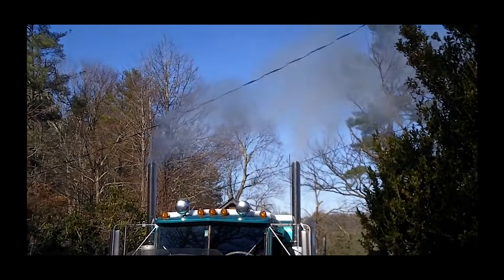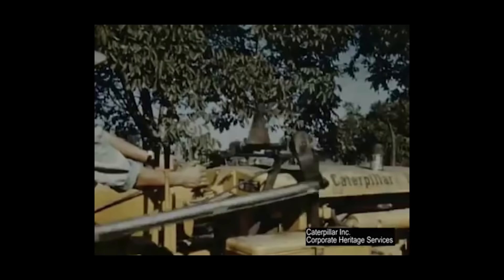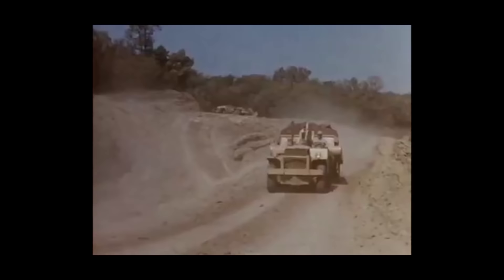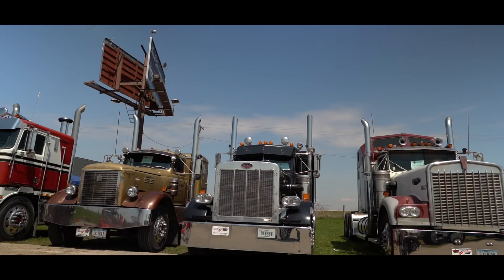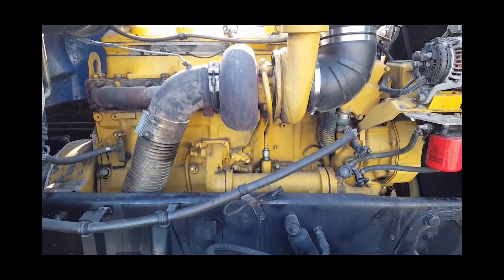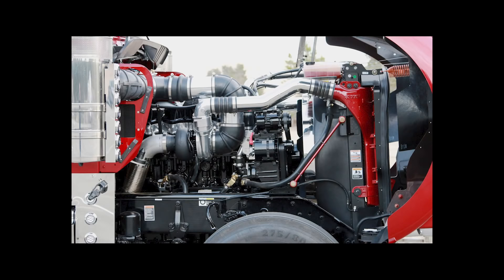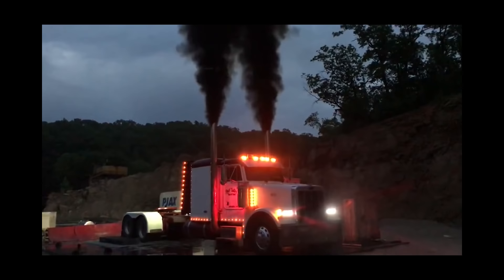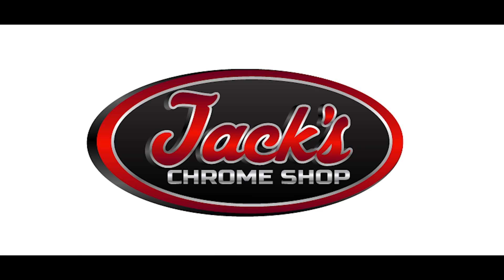History of Caterpillar Engines | Diesel History Episode One - Part 2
Hello! This is the second part of the first episode of our new series Diesel History! Last week we covered the history of CAT engines before WWII, this week we cover their history afterwards. If you're a CAT 1693, 3208, 3406, or C15 fan, you'll definitely want to watch! Next episode... Cummins.

Video: Caterpillar Heritage Services
British Council
Rockvalley Truck and Trailer